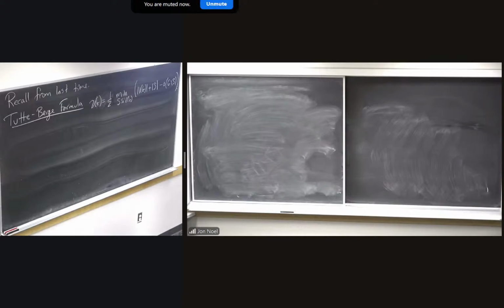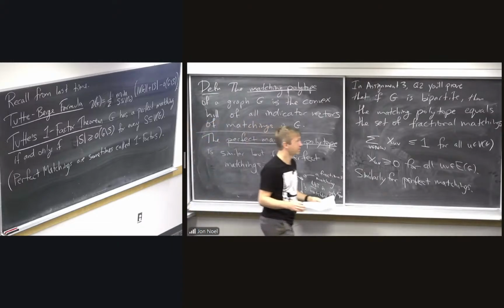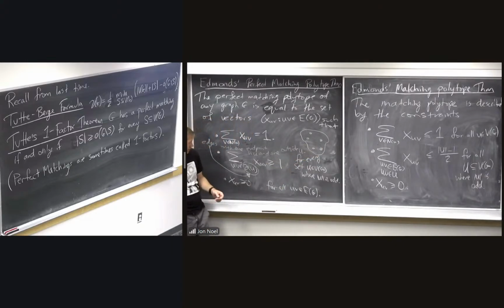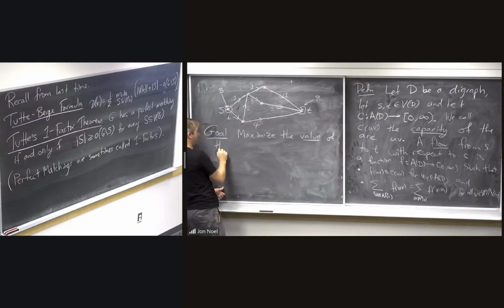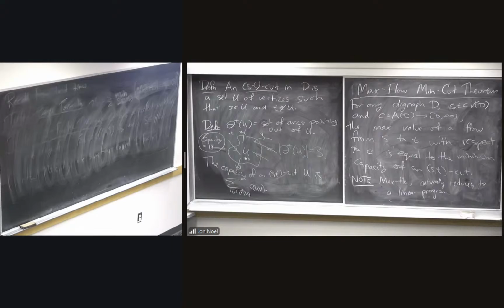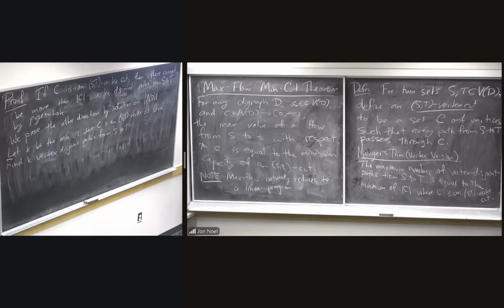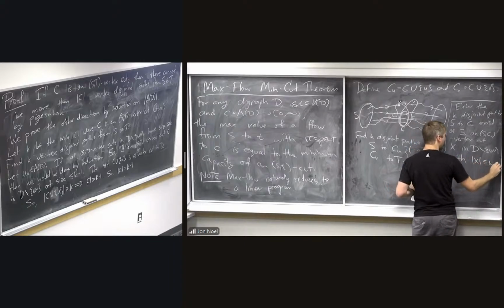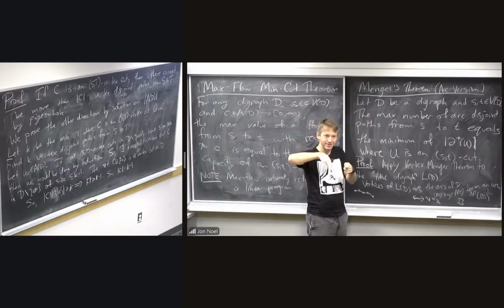Discrete Optimization Lecture 10: Matching Polytope and Network Flows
The topic of this lecture is the Matching Polytope and Network Flows. Lecture notes for this topic can be found